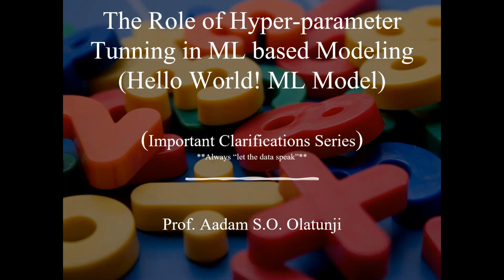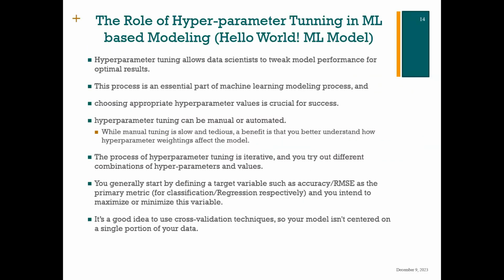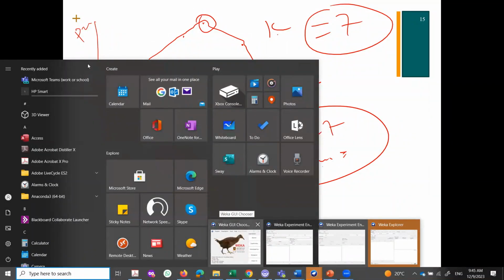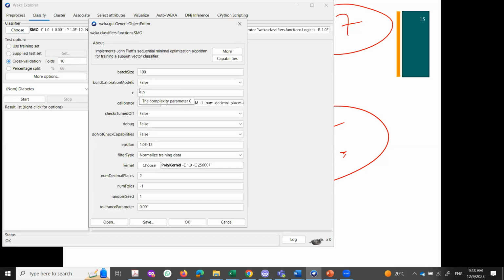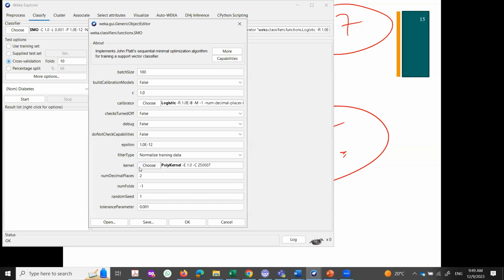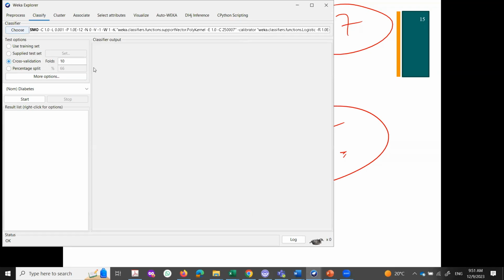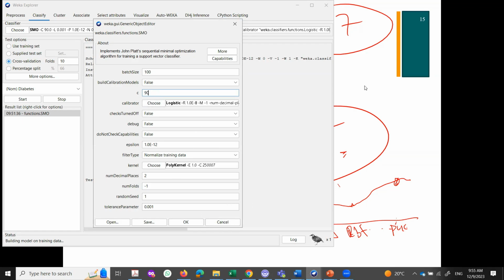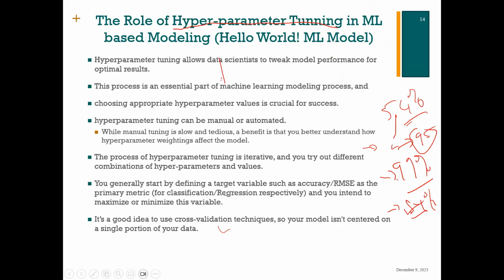The Role of Hyper-Parameter Tuning in Machine Learning based Modeling Part-2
"Unlock the power of machine learning with a clear understanding of hyperparameters! 🚀 Dive into the world of hyperparameter tuning, where we explore the crucial parameters set before the learning journey even starts. Discover the impact of these pre-defined values on model performance and efficiency. Join us to demystify the role of hyperparameters and learn how they shape the learning process. Whether you're a beginner or a seasoned data scientist, this insightful exploration will enhance your understanding of machine learning essentials. Let's optimize, fine-tune, and maximize the potential of your models together! 🤖✨